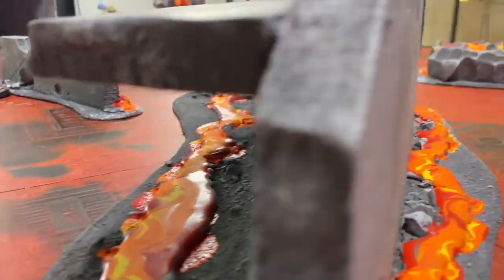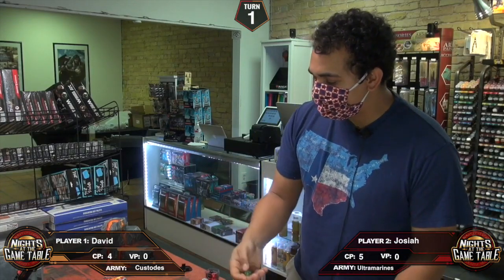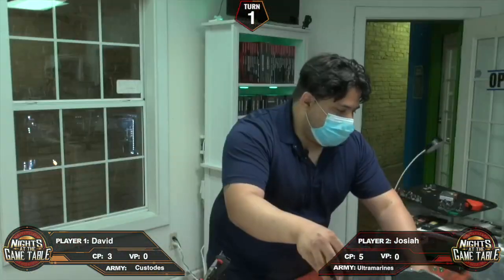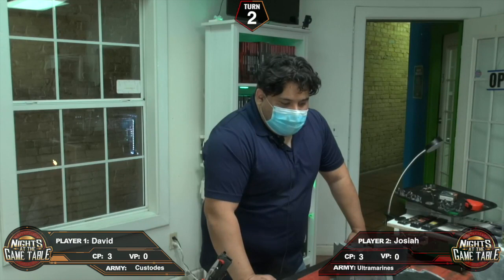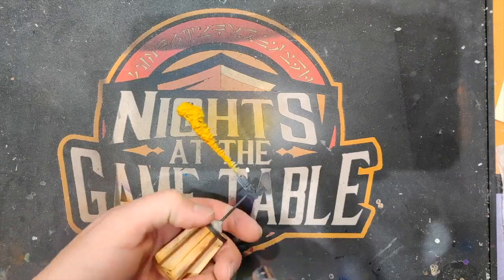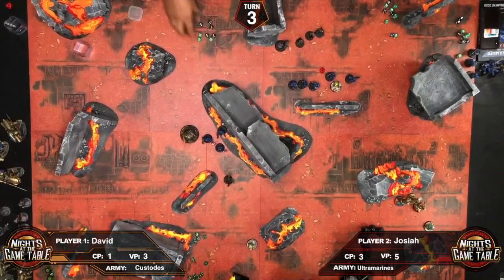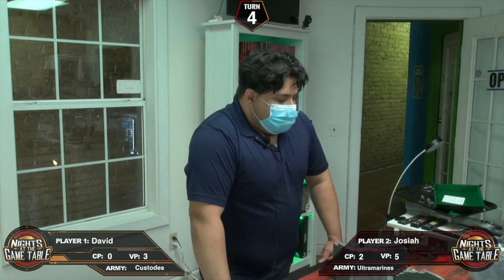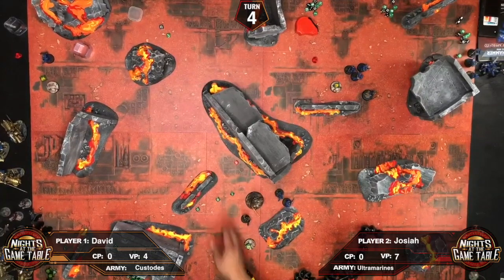Warhammer 40k Custodes Vs Ultramarines 9th Edition Battle Report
If you're looking for some fun list building and gameplay tactics for the Custodes or Ultramarines this is a great game to watch.

We feature two tournament winning competitive players that know how to use their armies and go in swinging!

If you'd like some extra tips from us here at the Nights Team you can always schedule a free list design session with us.

It's completely free and we'll give you a ton of cool tips, tricks, and tactics to improving your armies and gameplay!

You can book your list design session now by clicking the link below and selecting the time that works best for you.